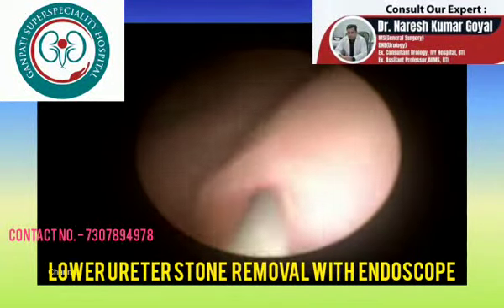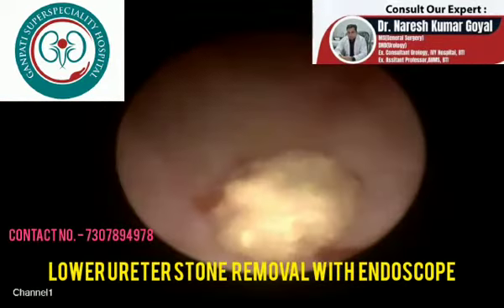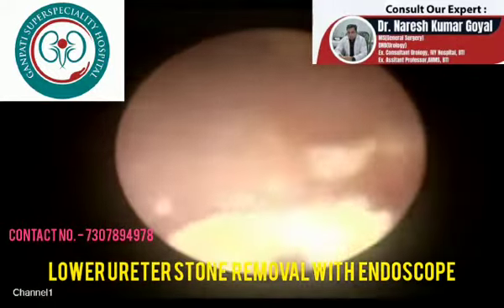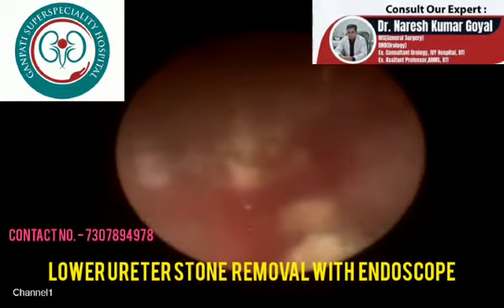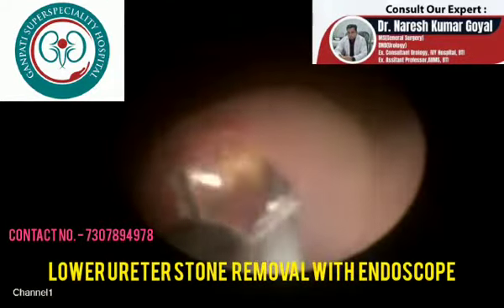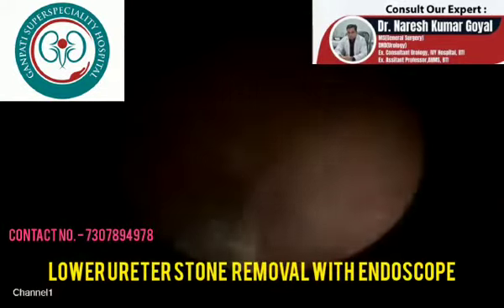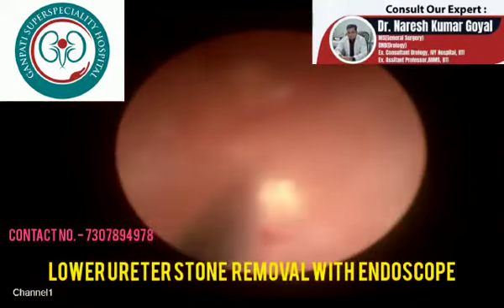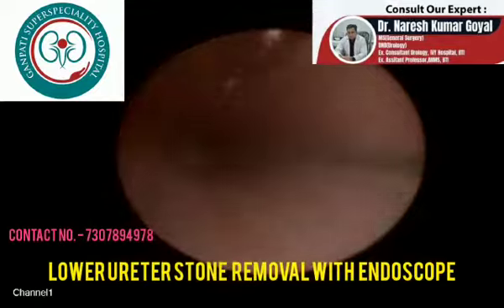ureteroscopic stone removal